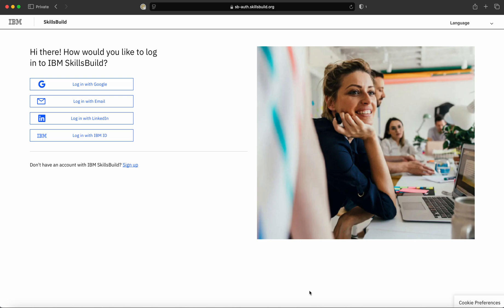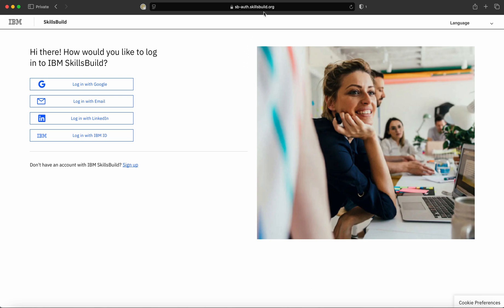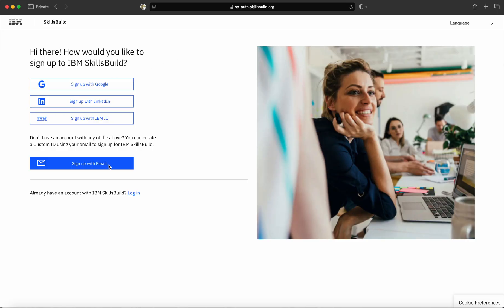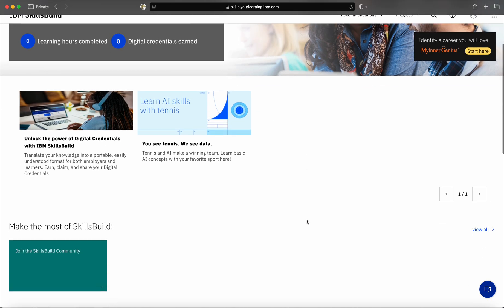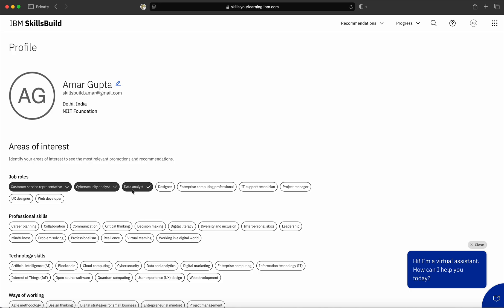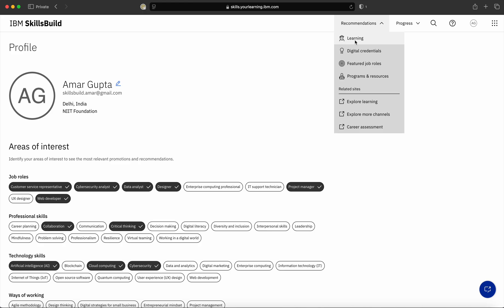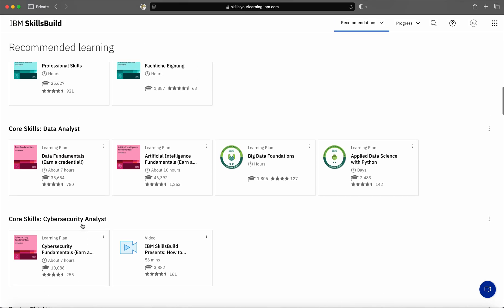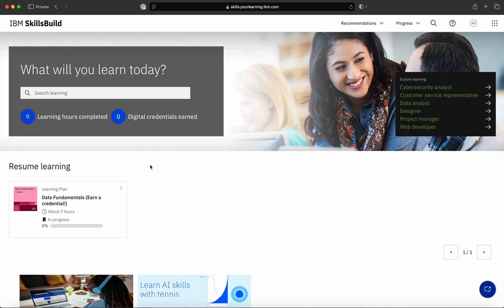Steps for Getting Enrolled for a course on IBM SkillsBuild Platform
Welcome to SkillsBuild! In this video, we'll guide you through the easy steps to enroll in a course and start your learning journey. Whether you're looking to gain new skills in technology, business, or personal development, SkillsBuild offers a wide range of high-quality, self-paced courses designed to help you succeed.